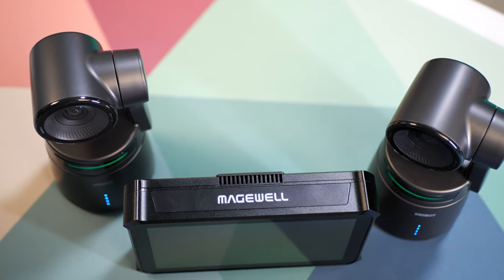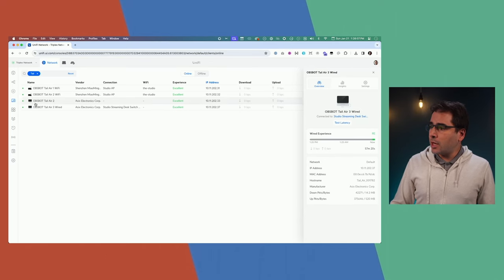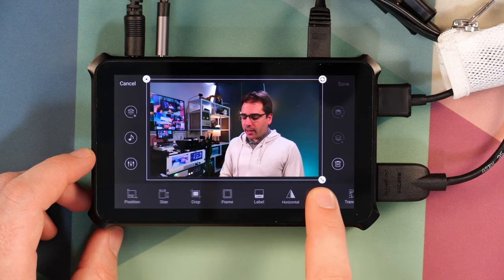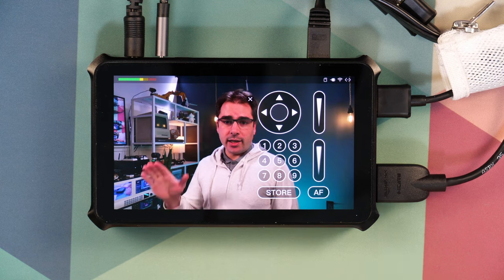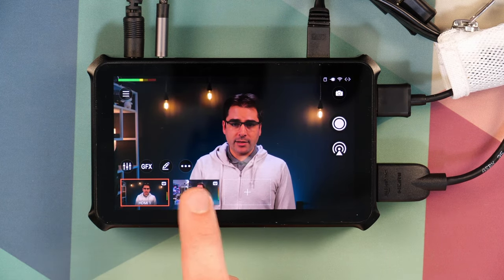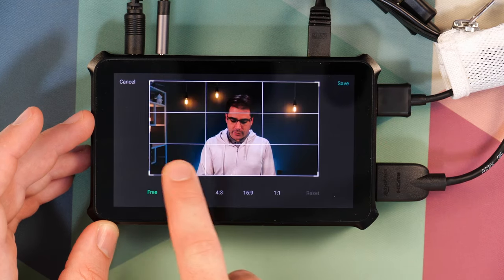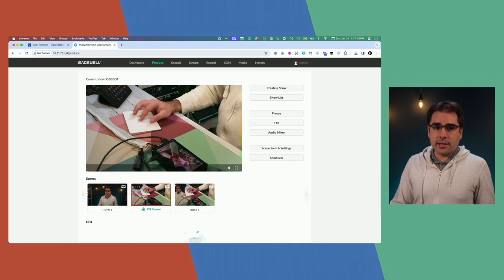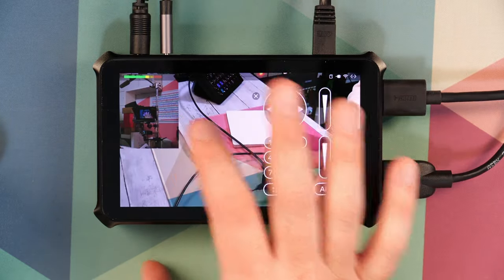How to control the OBSBOT Tail Air from the Magewell Director Mini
The Magewell Director Mini can control PTZ cameras, including the OBSBOT Tail Air! This is a step by step guide to getting it all set up.

TIMESTAMPS

0:00 Intro
0:24 Network setup
1:29 OBSBOT desktop app
2:01 Magewell PTZ setup
6:08 Web control
7:02 Multiple OBSBOT cameras
7:54 Final thoughts

LINKS

OBSBOT Tail Air

Magewell Director Mini

MORE LINKS

f783b70f49cd3116a675d28d4